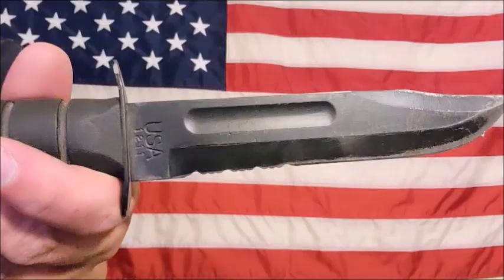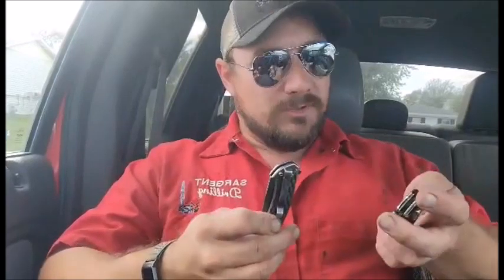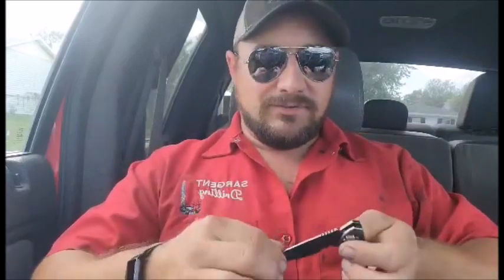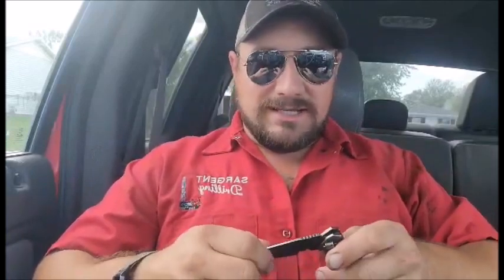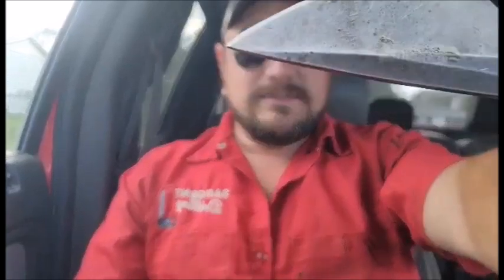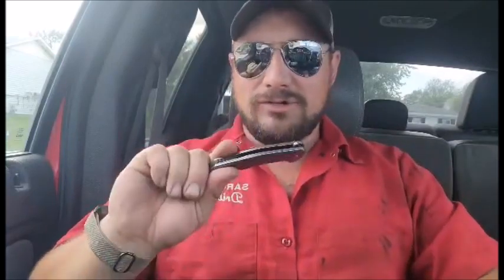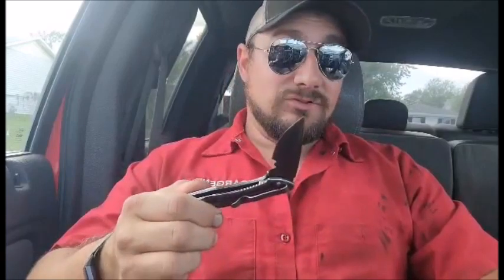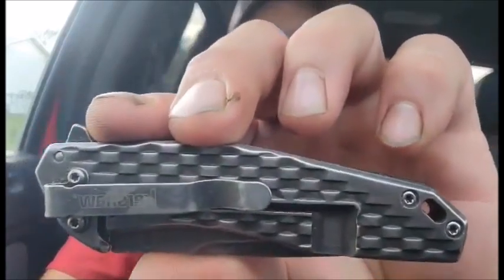Kershaw TAPPET Review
Enjoy folks, Travel Well.